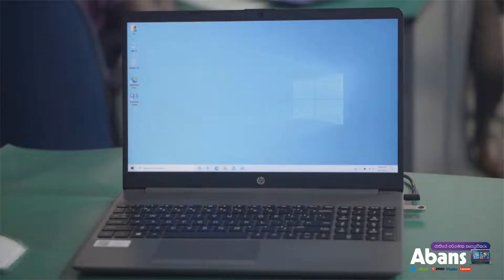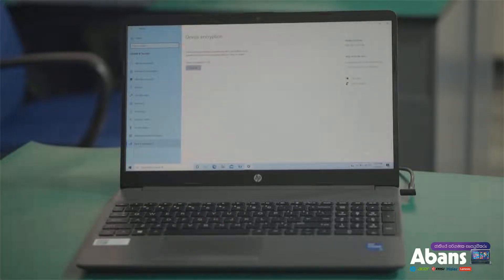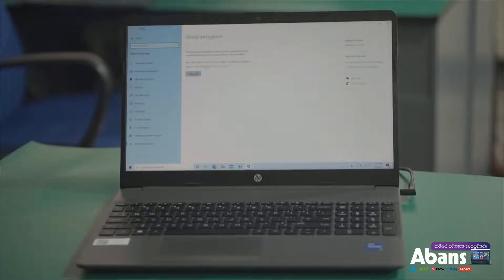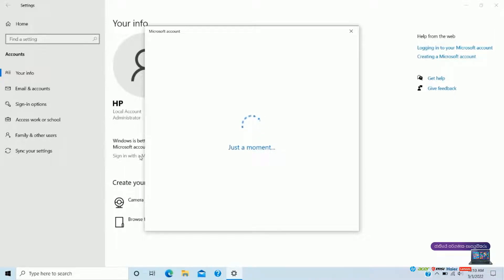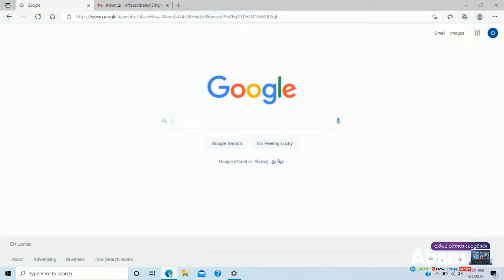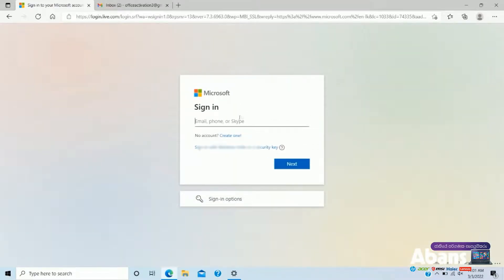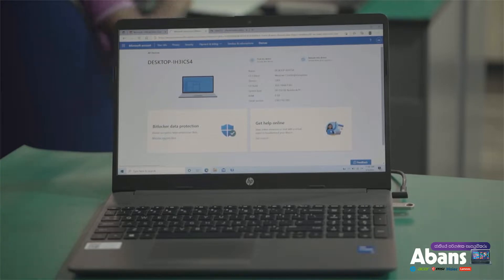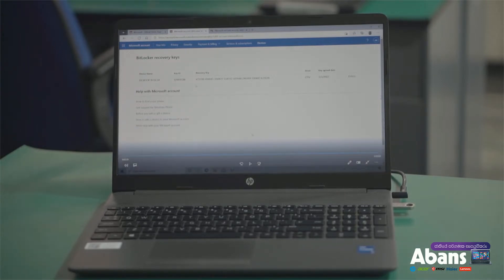How To Remove Activate BitLocker Encryption in Sinhala